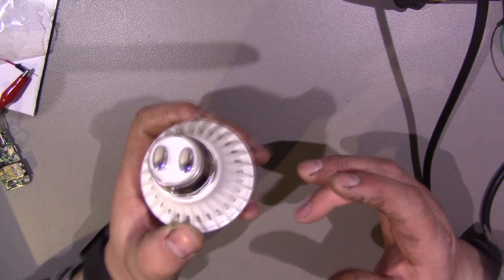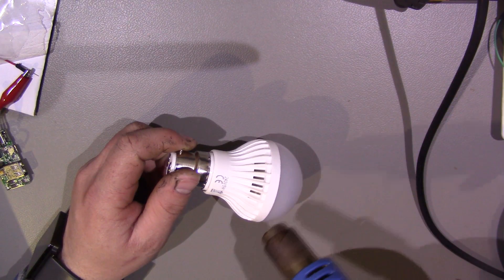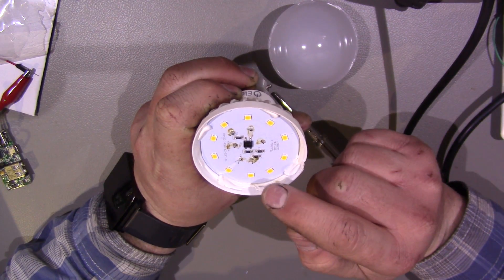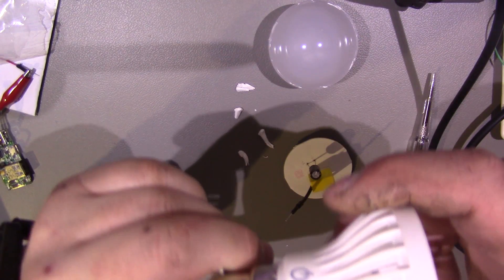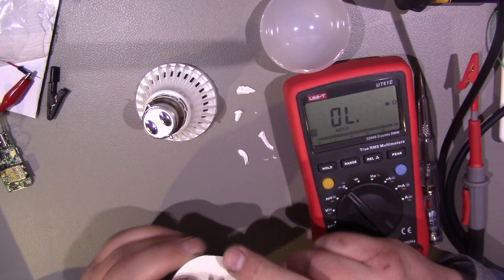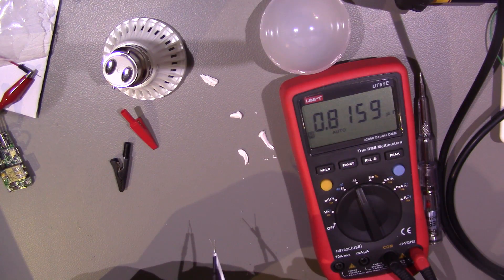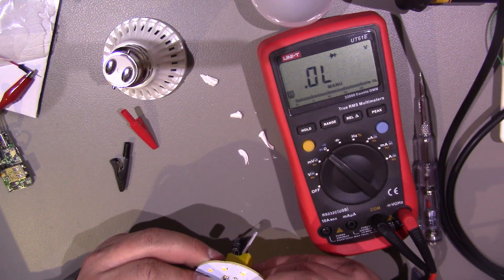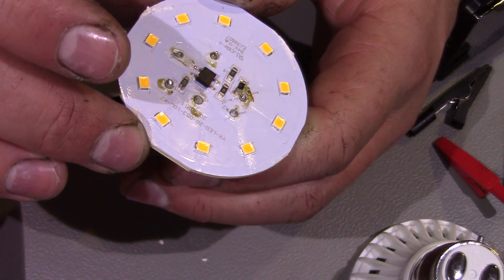Poundland Failed Electrek LED Bulb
This is a Poundland LED Bulb that has failed after a few months, firstly flickering before dying completely.

We take a look inside.